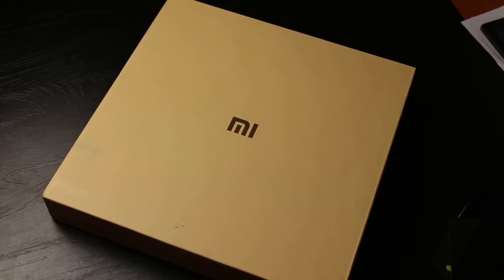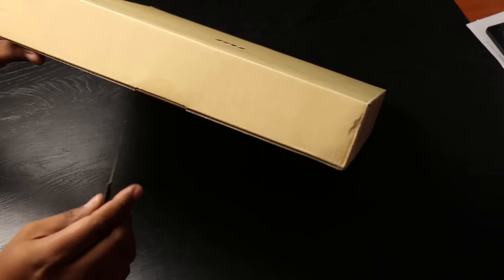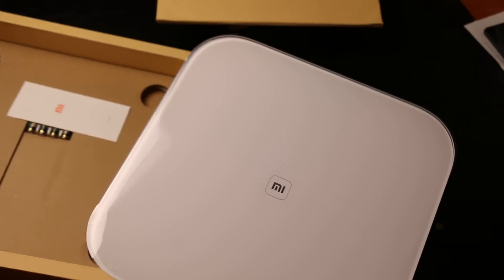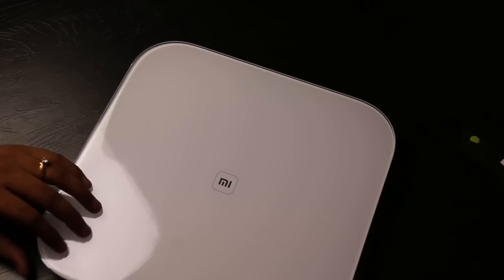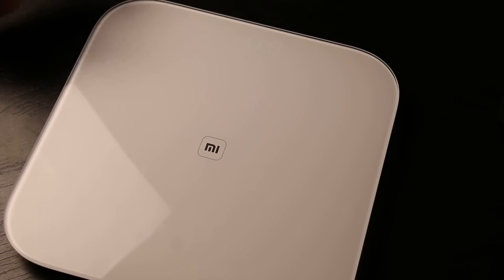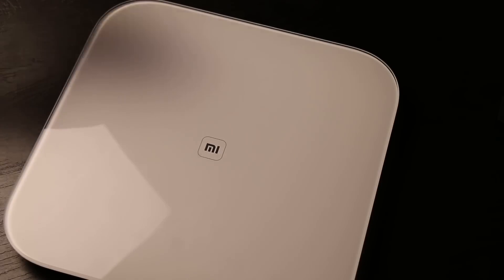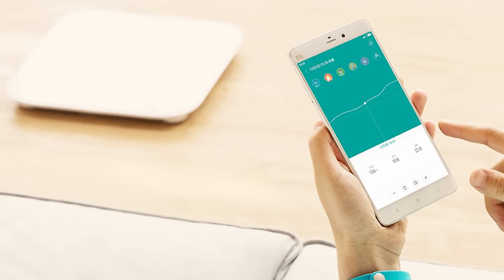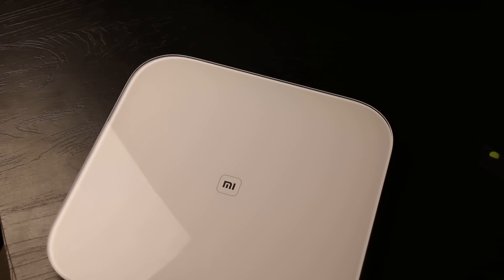Xiaomi Mi Smart Scale Unboxing, Setup & Demo | TechPP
Xiaomi's Mi Smart Scale is a personal weighing scale which can connect to the Mi Fit app on your android/iOS phone via Bluetooth to keep a track of your weight. It can track weight from 5kg to 150kg with accurate precision of 50g. It costs 99 RMB (approx $16) in China and yet to launch in international markets